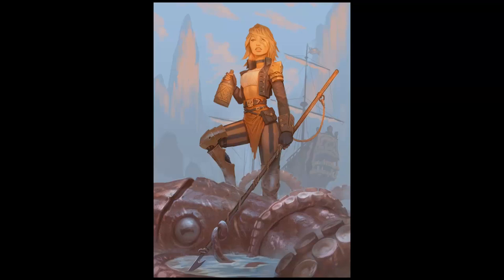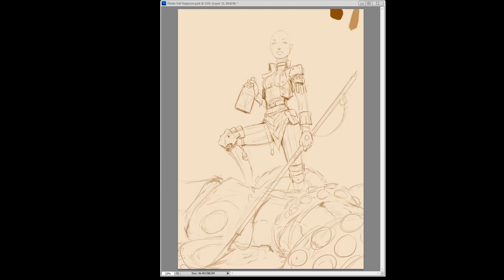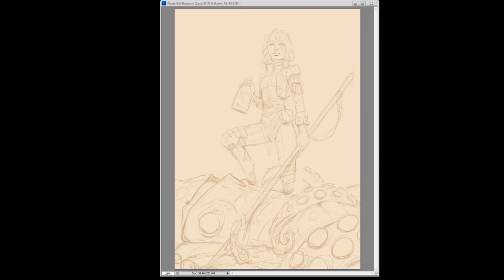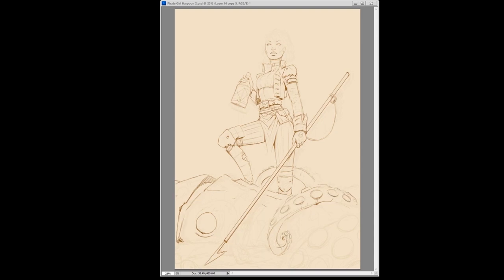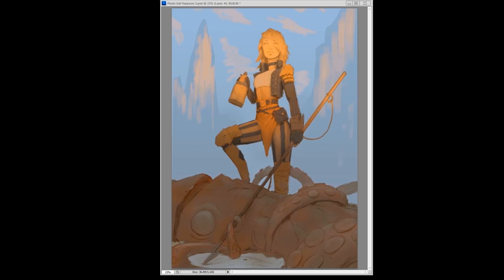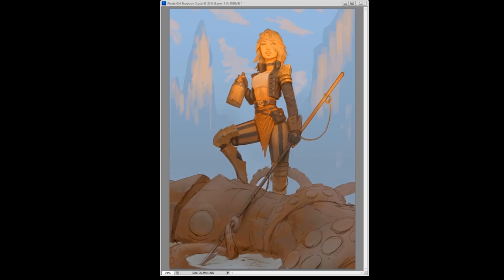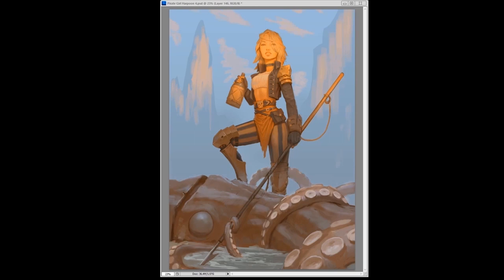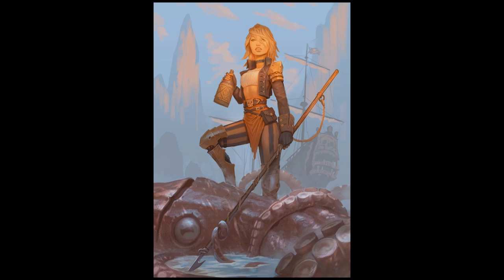Pirate Painting - Harpoons and Rum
Ahoy! Listen to my ramblings as I paint this pirate illustration.  Talk about how I make ideas and tackling  new problems while I paint.  I was trying a bit of a different color and lighting scenario than usual so it was a journey. :)

Trying something here with a bit of a longer video, I am open to feedback as I am still somewhat new to making this sort of content.